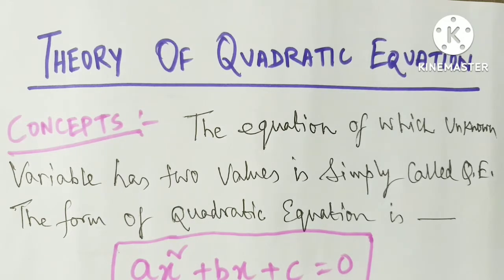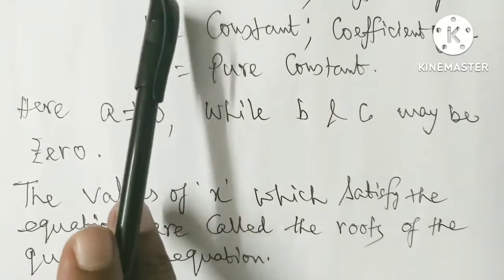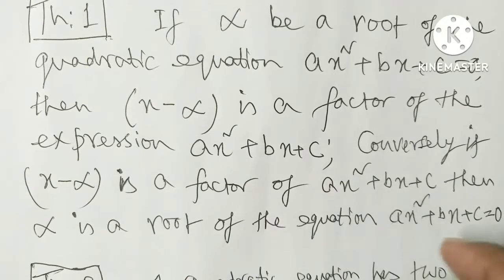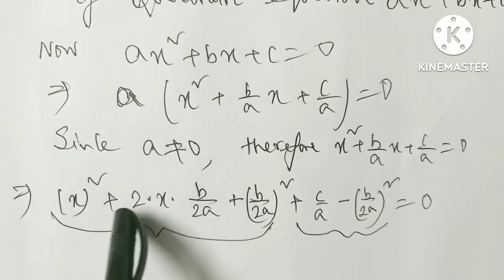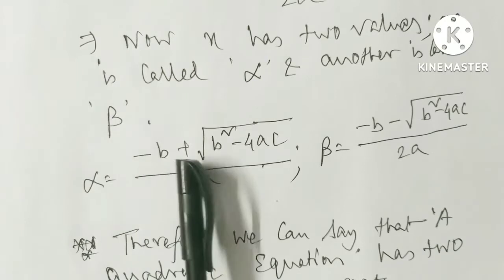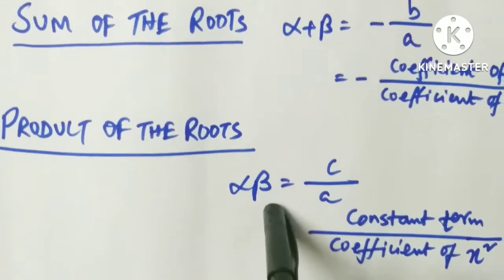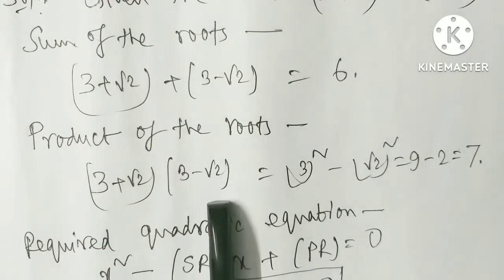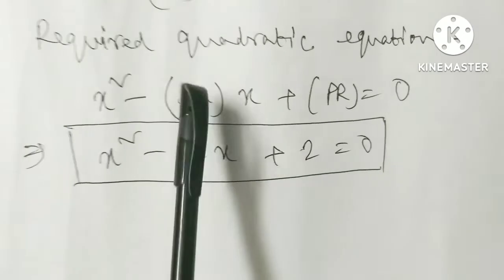Algebra: Theory Of Quadratic Equation - By Somenath Sir.